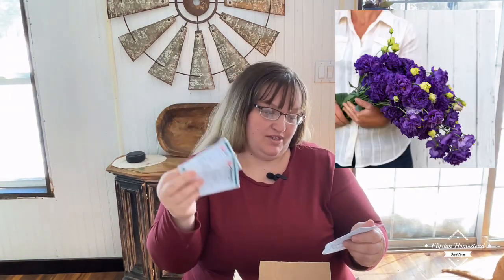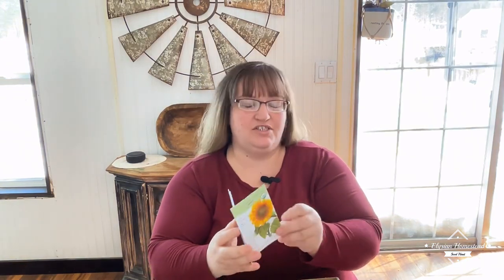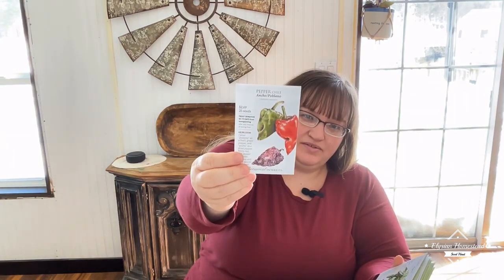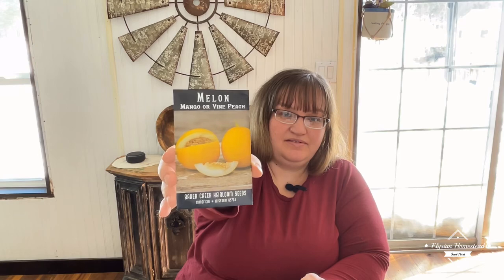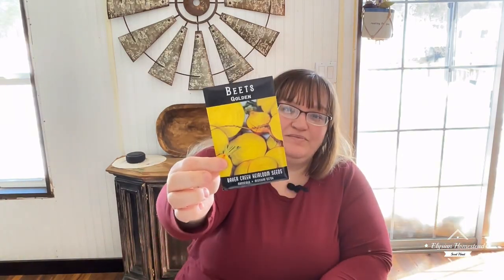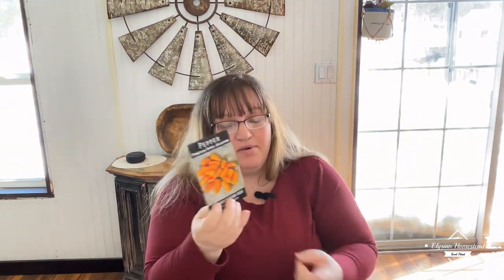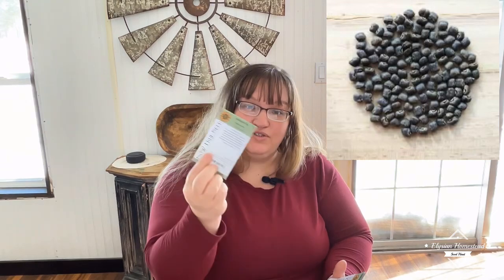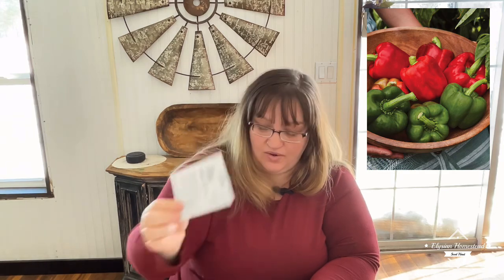Seed Haul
My 2025 seed haul. I’m so excited for this years garden. Where do you get your seeds from?